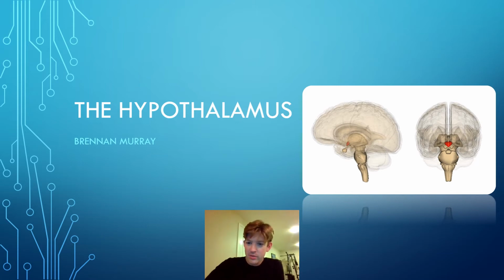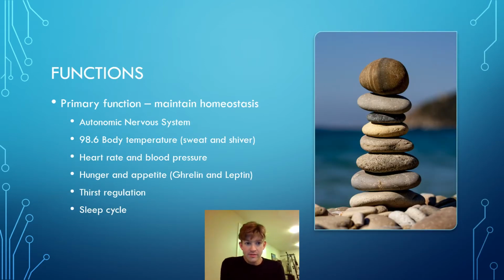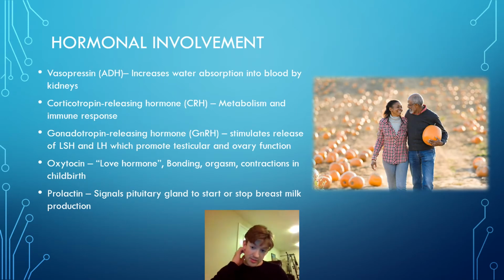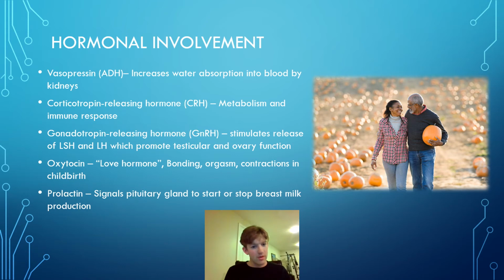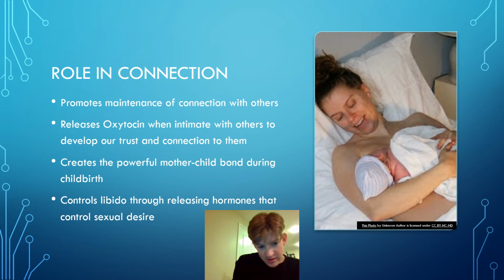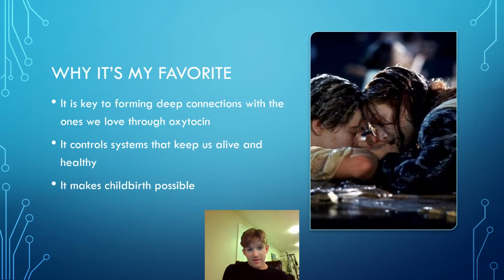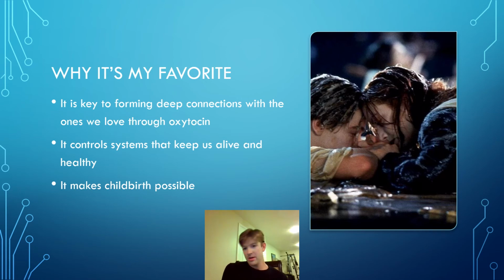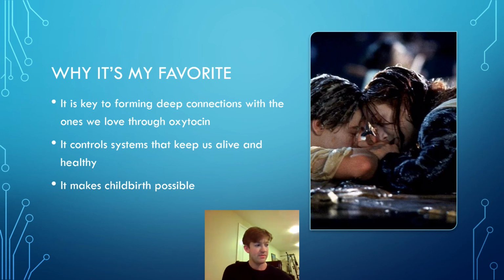Favorite Brain Structure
Short video on the hypothalamus and its functions.